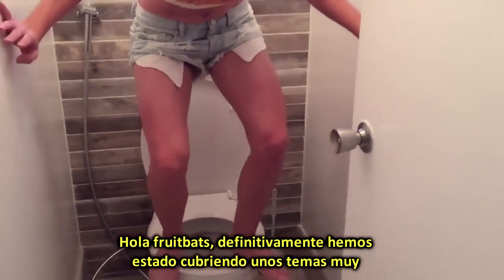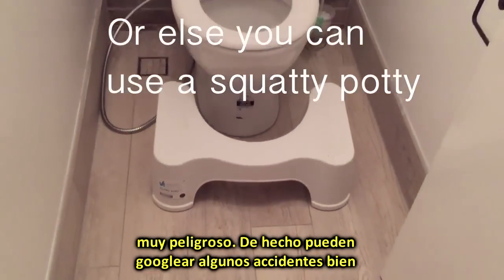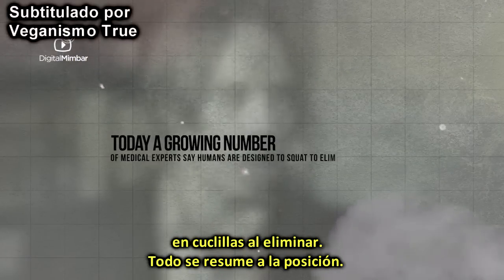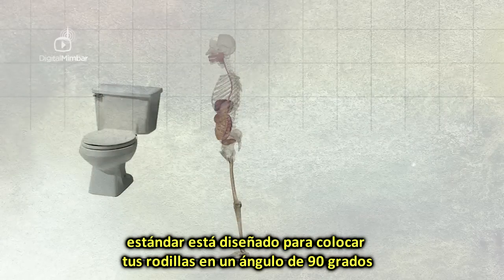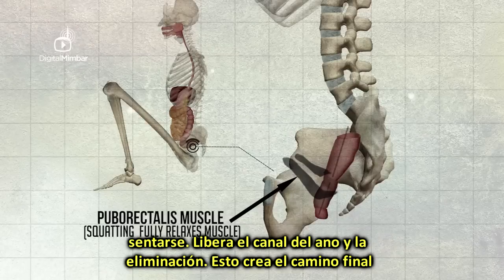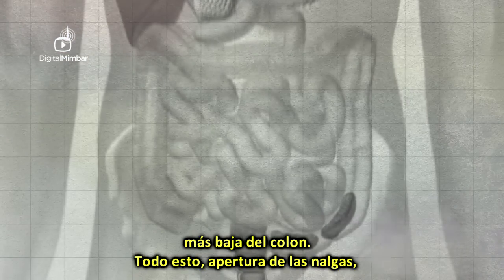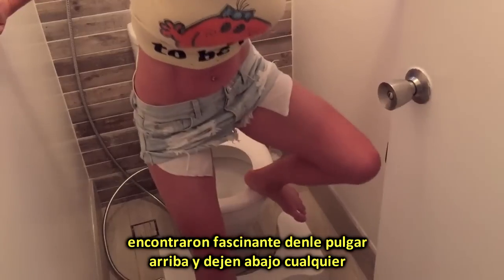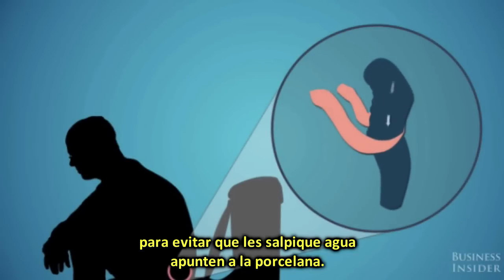Cómo y por qué me pongo en cuclillas para defecar (demostración)